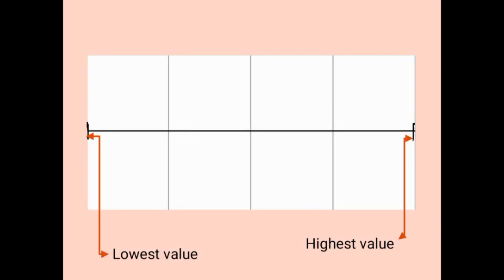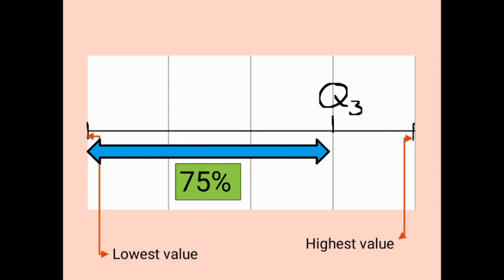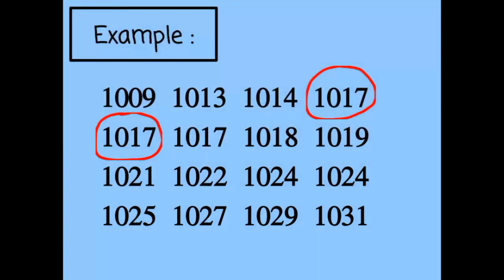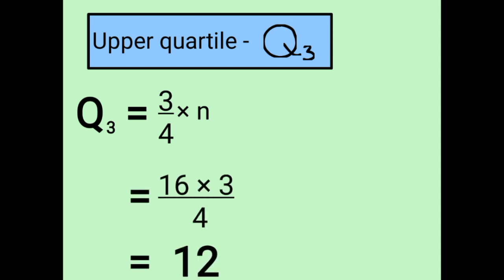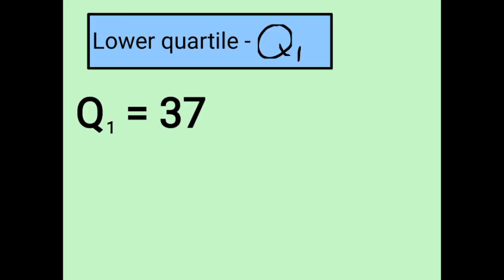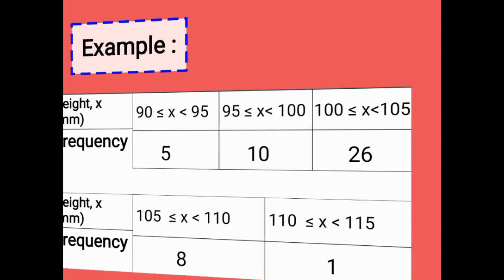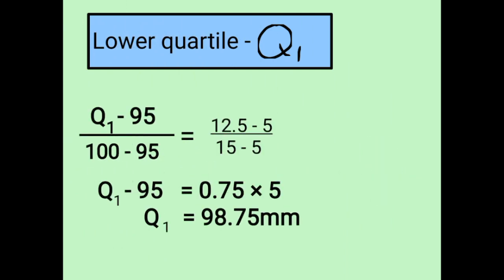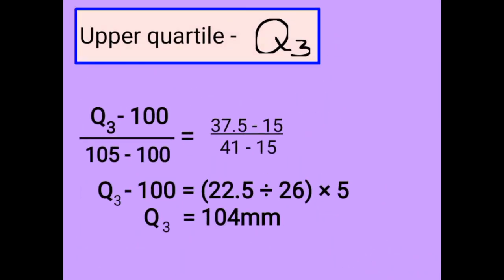Quartiles - How to find the quartiles + Using interpolation - EASY LEARNING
Pearson Edexcel International Advanced Level Statistics One

In this video I'll be covering about Quartiles. What are Quartiles? How to find the Quartiles? And how to use Interpolation to find the Quartiles. Find the quartiles for Discrete data, Ungrouped frequency table and Grouped Frequency table. Lessons will be covered with Clear Definitions and Examples.